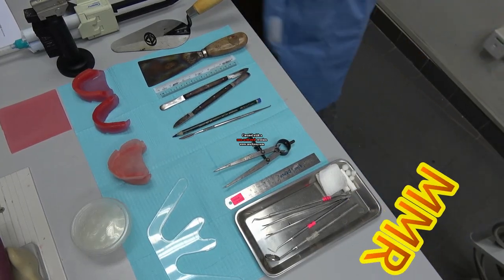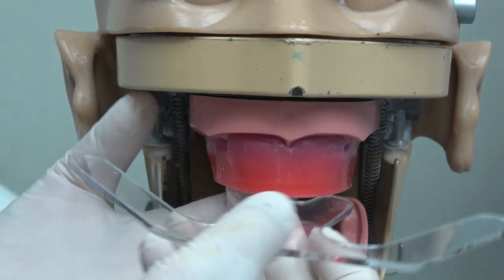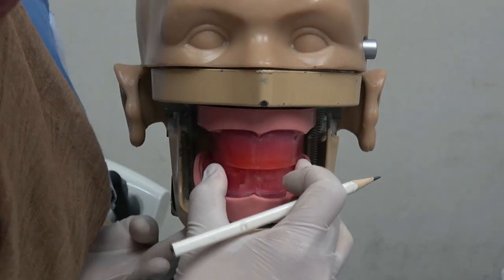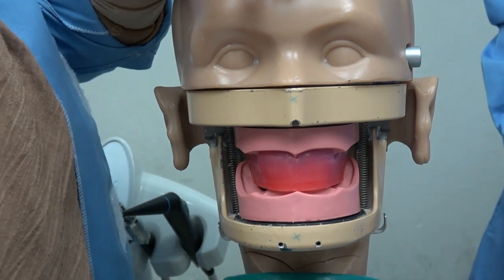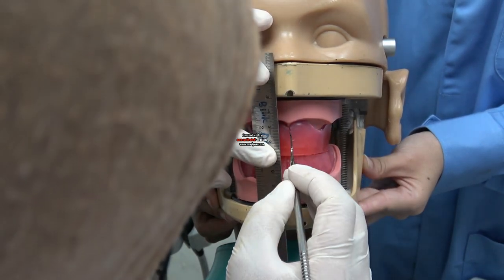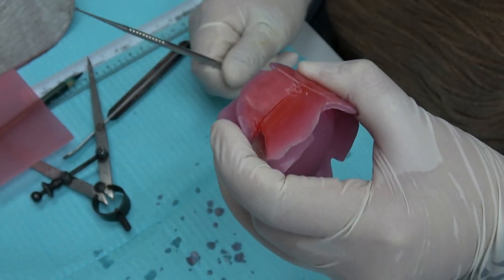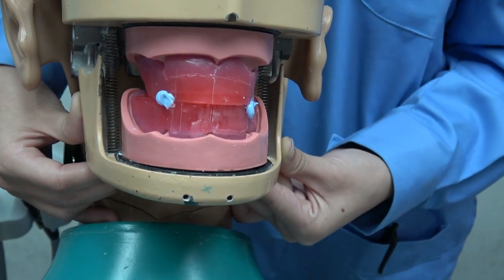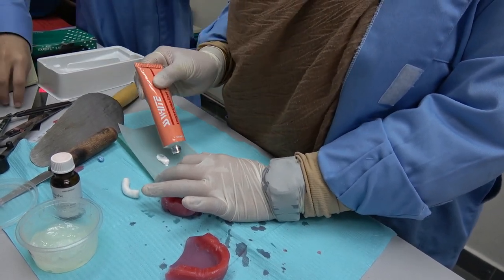COMPLETE DENTURE: 6. Maxillomandibular registration (MMR)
Year 2 UG
The video will showcase a step by step video on the procedure of maxillomandibular registration (MMR) record for edentulous arches in optech/simulation clinic settings.